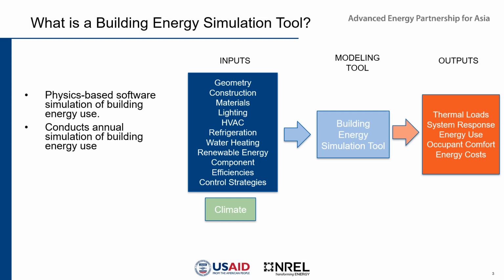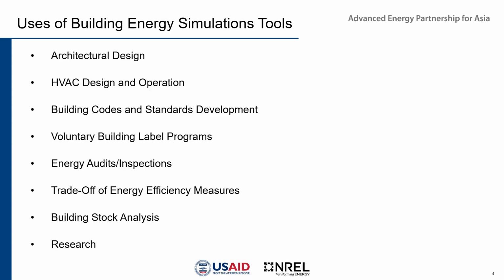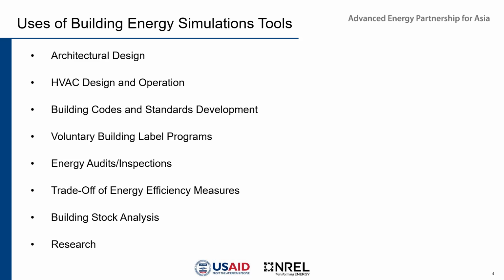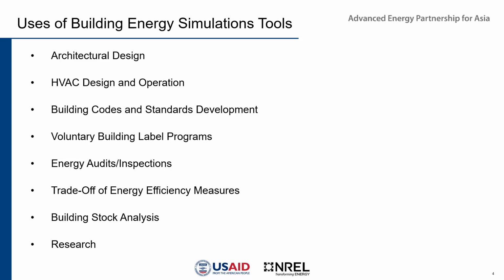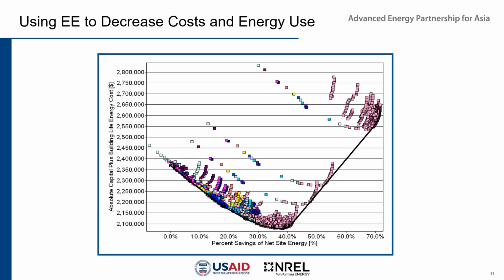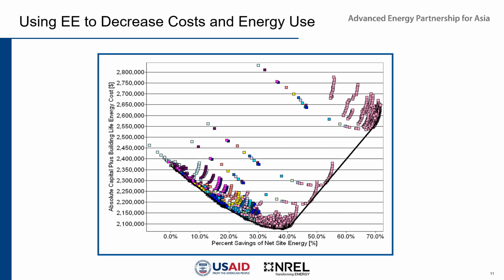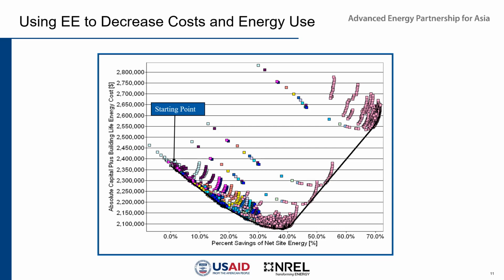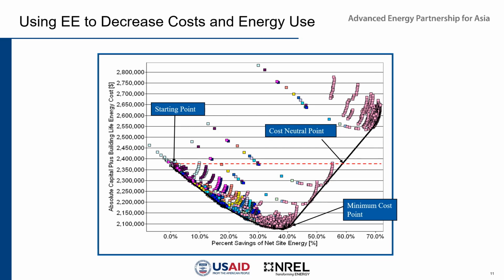Unit 4, Segment 2: Simulation of Building Loads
This lecture is one segment in a series presented in a virtual course, hosted by the USAID and NREL Advanced Energy Partnership for Asia, on enhanced load modeling and demand forecasting for Southeast Asia, from July through September 2020. This lecture provides simulations of building energy loads and is presented by Marcus Bianchi of NREL.